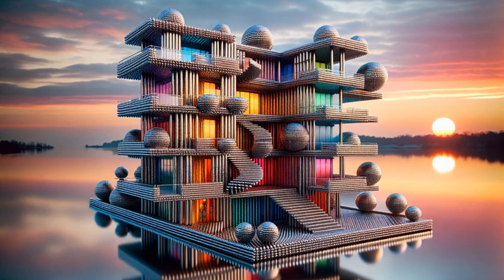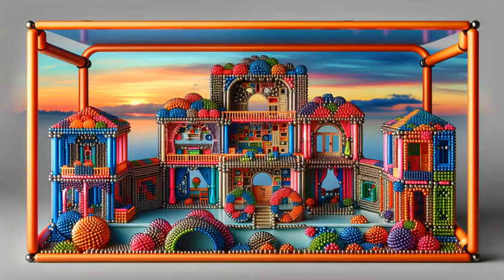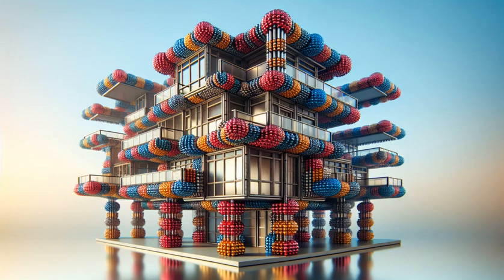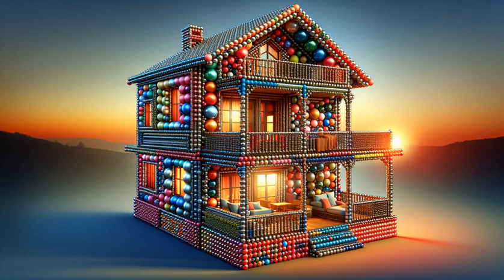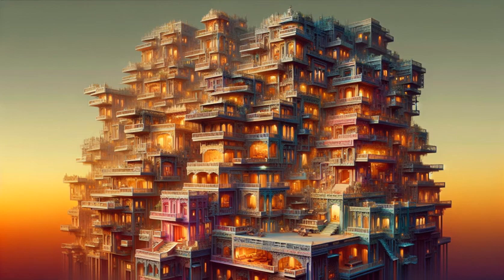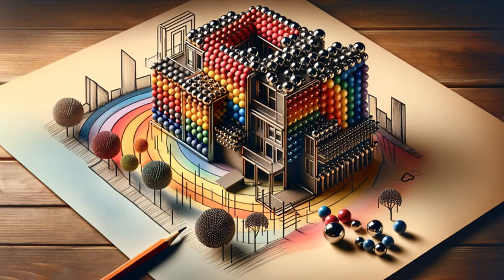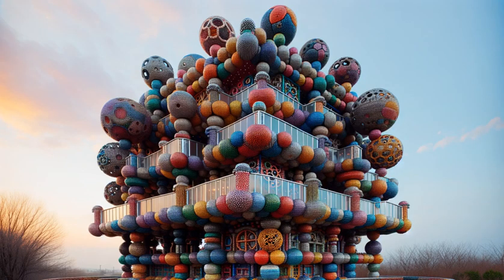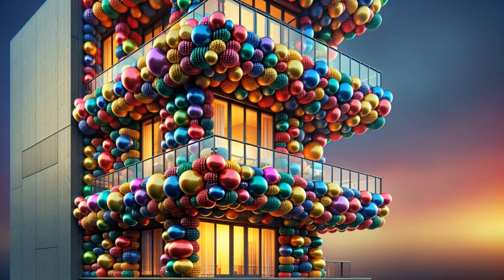Four-Story House of Wonder Magnetic Balls Creation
“Magnetic Mansion of Wonder” takes you on an enchanting journey through a mesmerizing mansion filled with captivating magnetic phenomena. Explore the wonders of magnetism as you uncover hidden treasures and unravel the mysteries within this magnetic marvel. Join us for an immersive experience like no other, where science meets enchantment in a world of magnetic fascination.